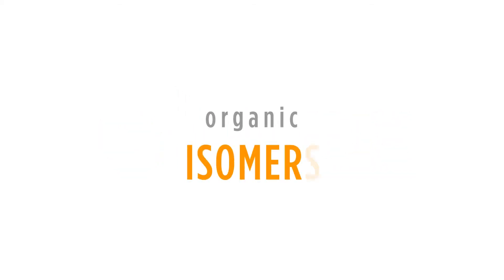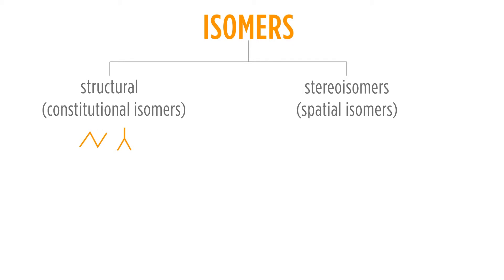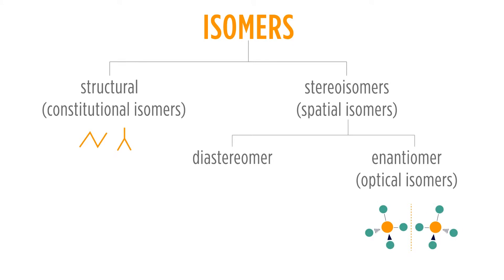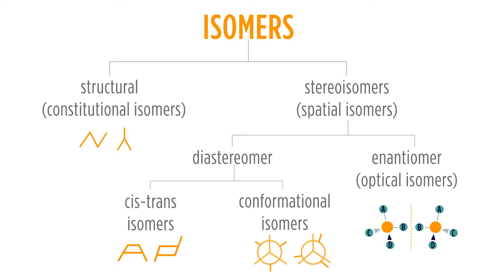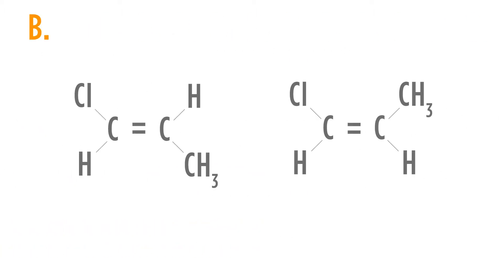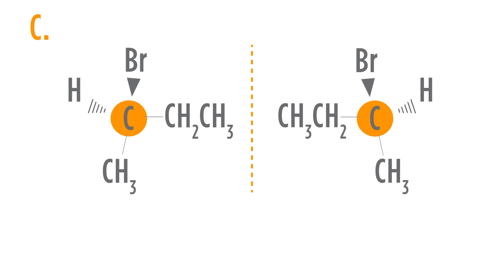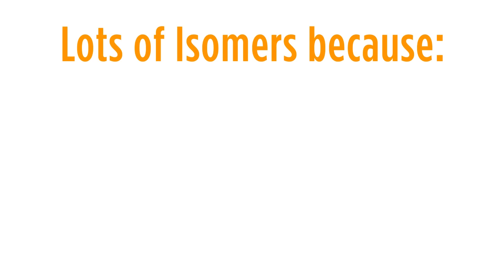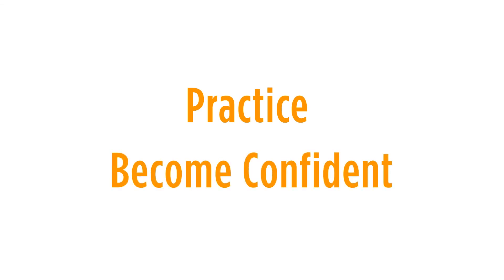Organic Isomers (Dr. Mark Morvant)